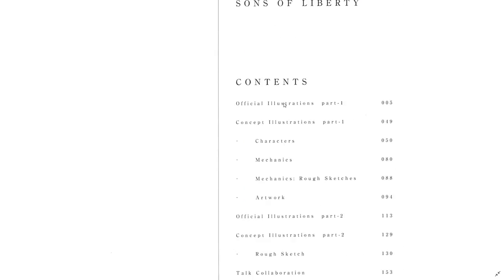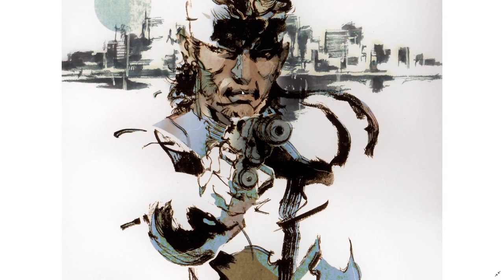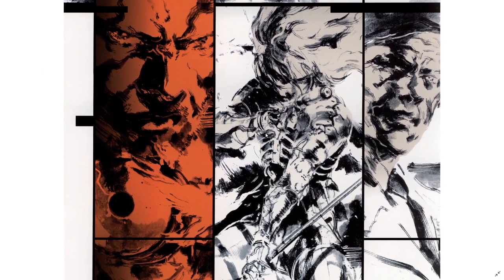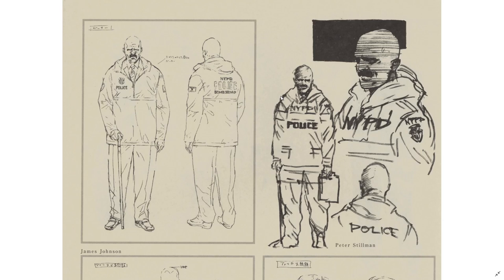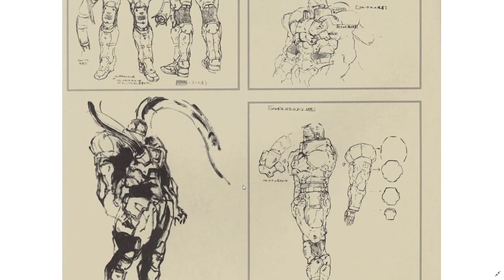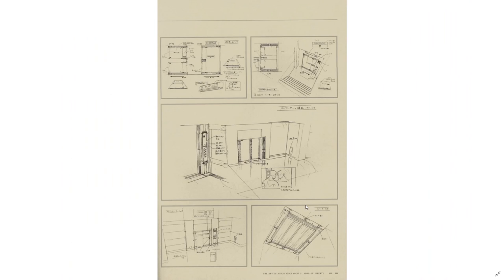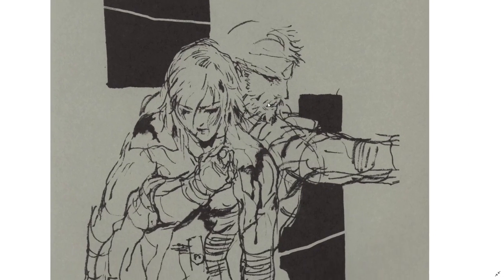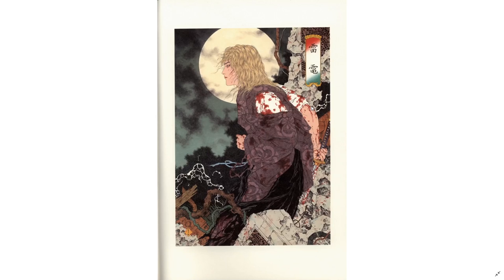The Art Metal Gear solid 2 Review: You can see how Yoji Shinkawa GREW as an artist.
Yeah I was right, there's no getting this book for cheap, but as always here's the cheapest listing I can find